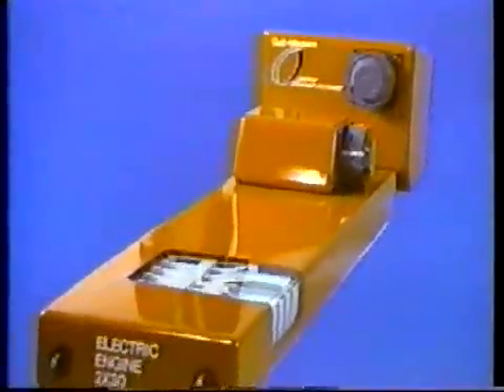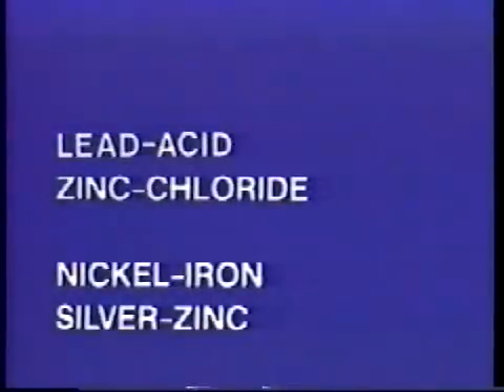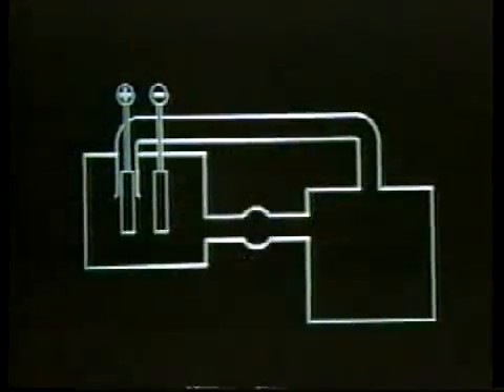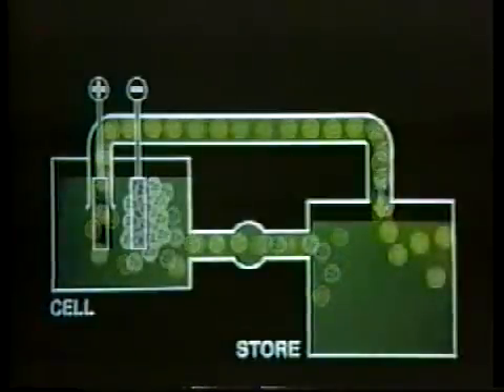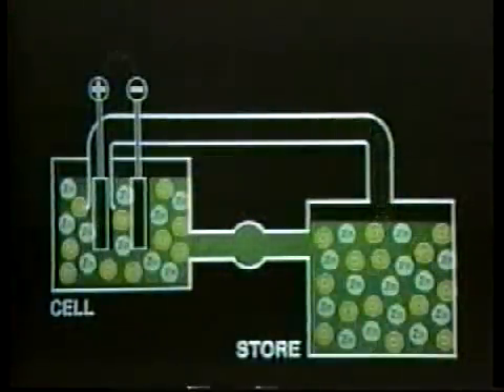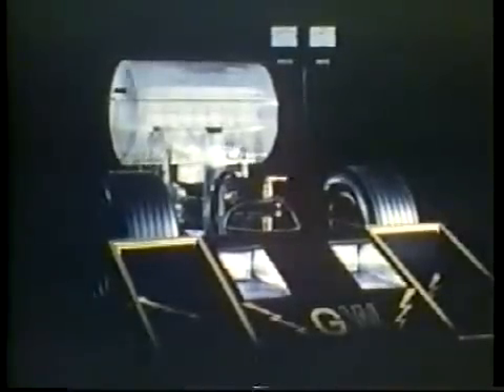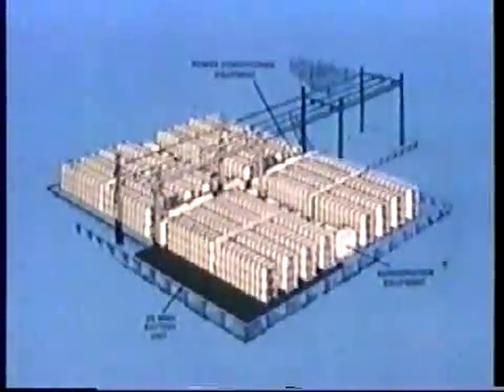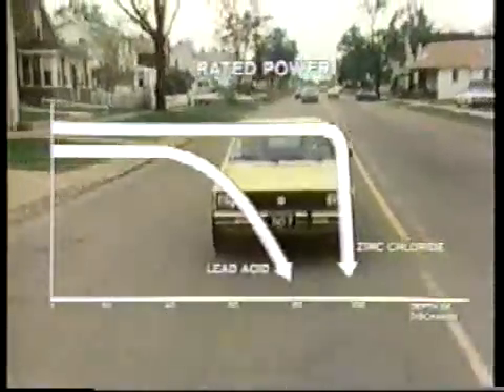Electric Vehicle Battery: 35 Years Ahead of Its Time!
In 1980, the engineers of Gulf + Western Industries invented this advanced Zinc Chloride energy storage system to power electric vehicles.  Watch this entertaining and informative film describing what still could be the answer to replacing gasoline in cars and light trucks.  Outstanding performance at 1/4 the cost of gasoline.  Also excellent for load leveling electric utilitities - an important consideration for increasing peak period output, lowering operating cost, saving capital expenditures, and reducing the utility's envinronmental footprint.